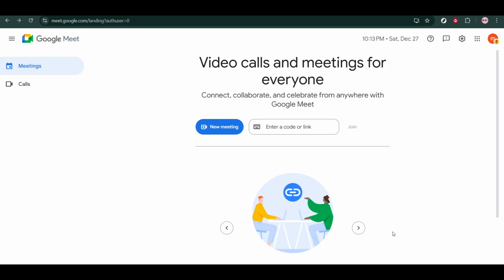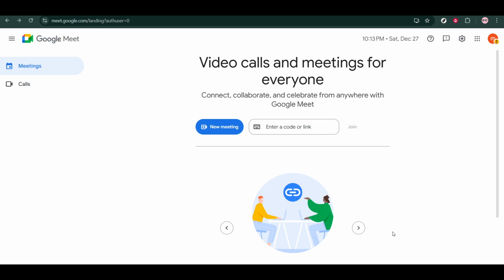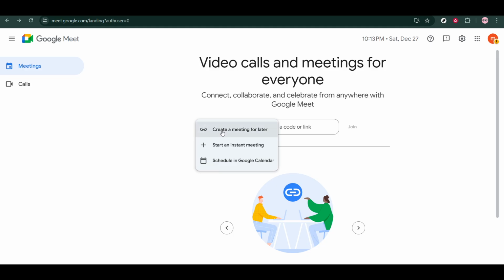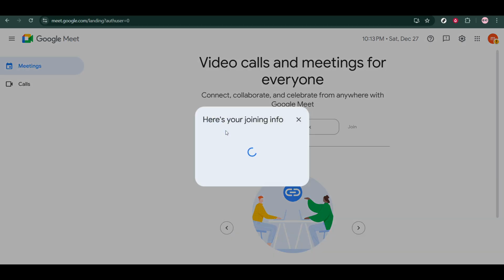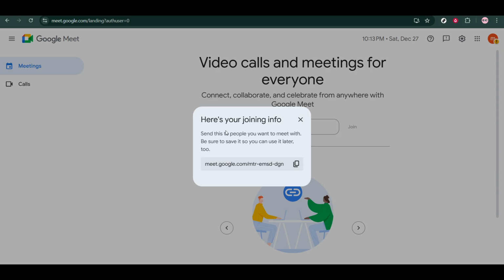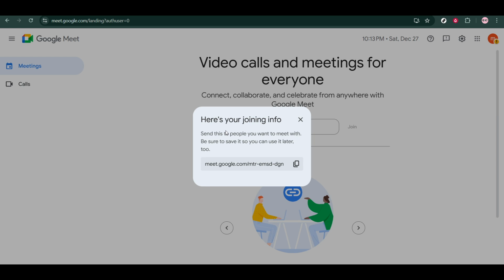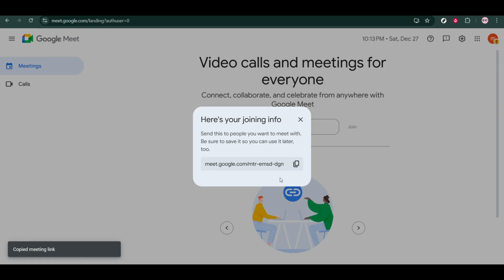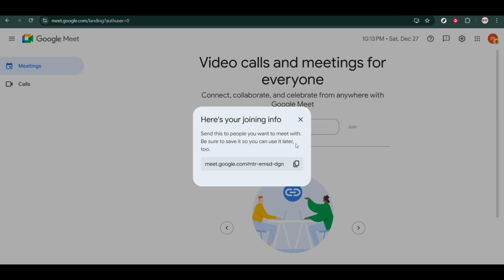How To Create A Google Meet Link (2026 Easy Guide)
Step by step guide to create and share a Google Meet meeting link.